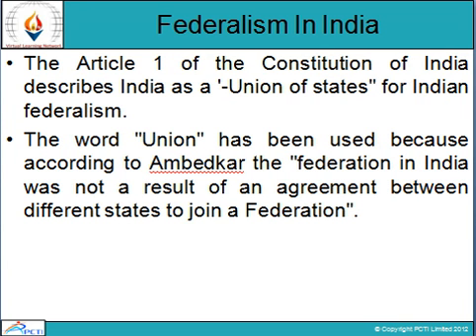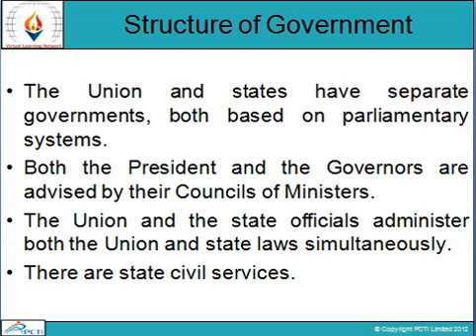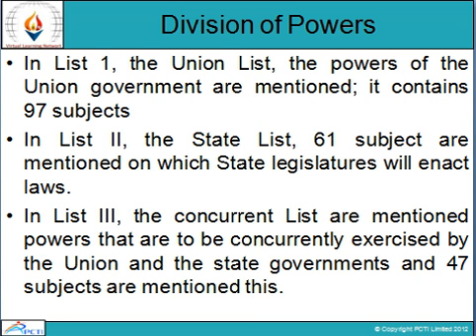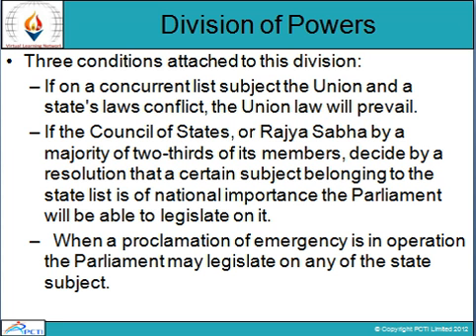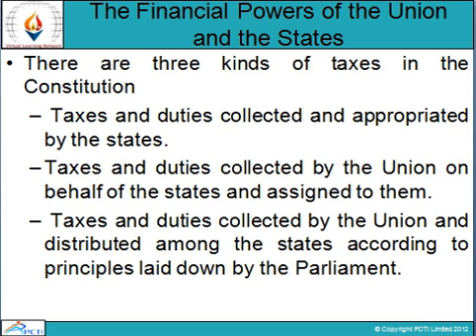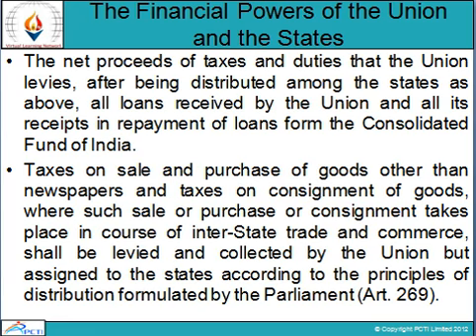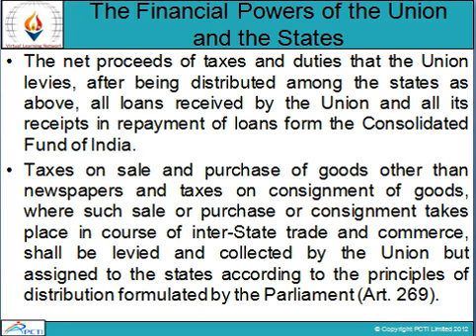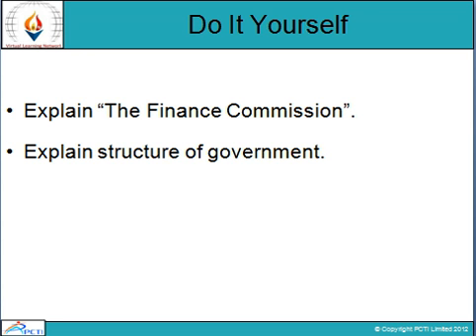Government and Politics in India-Session-14